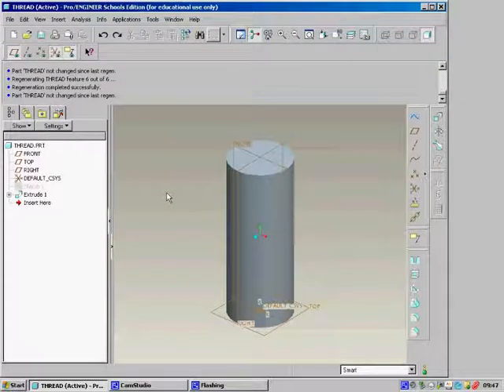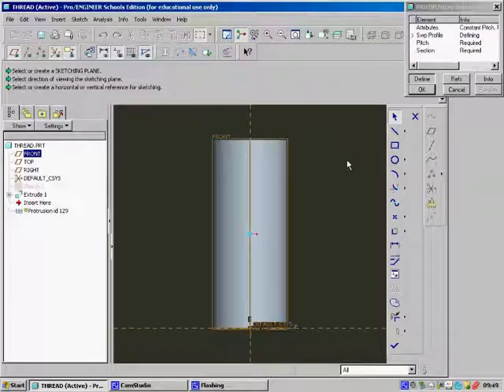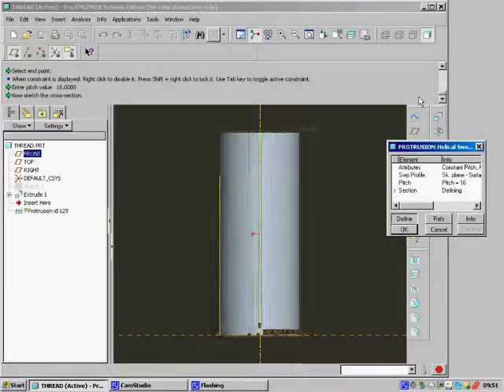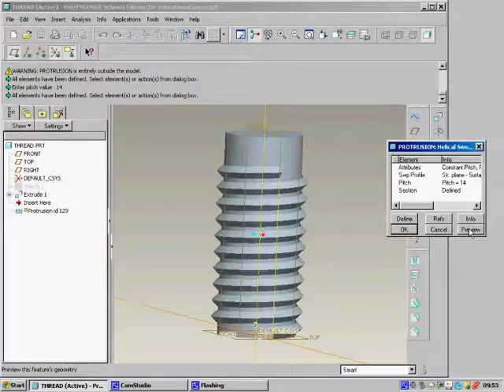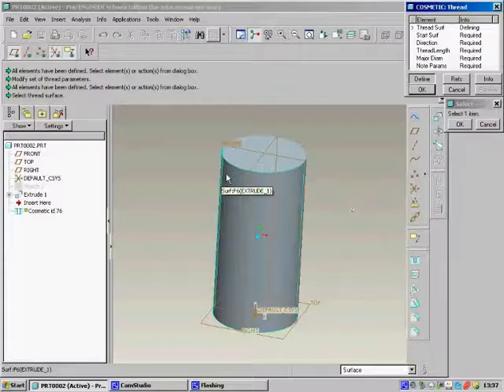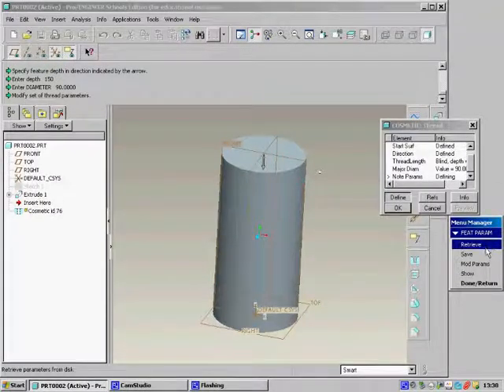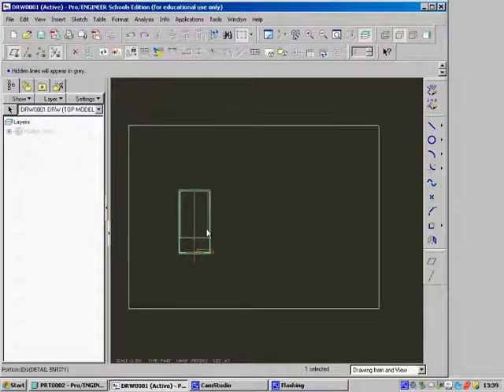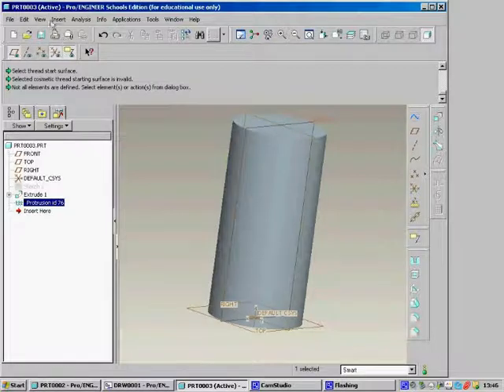pro e helical sweep + cosmetic thread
Using Pro Engineer to create helical sweeps and cosmetic threads. You will need to use cosmetic threads to get the British Standards symbol for a thread on an orthographic view.